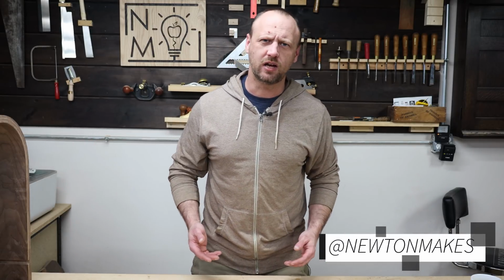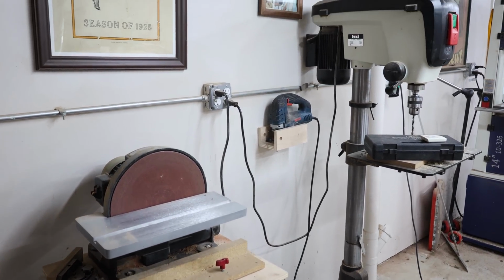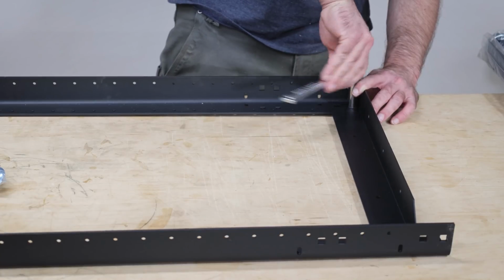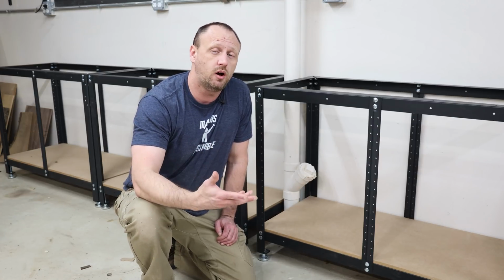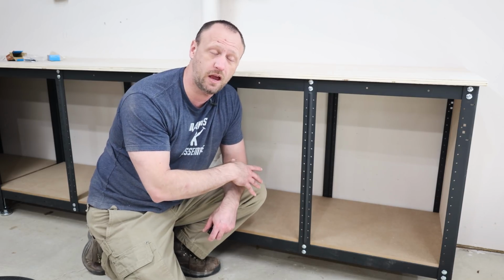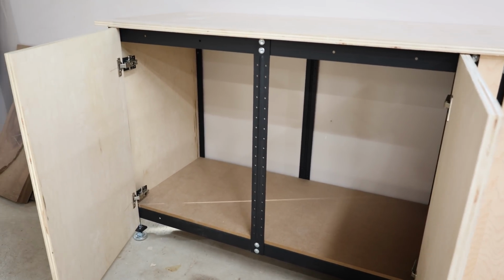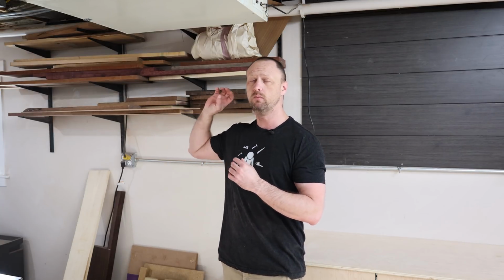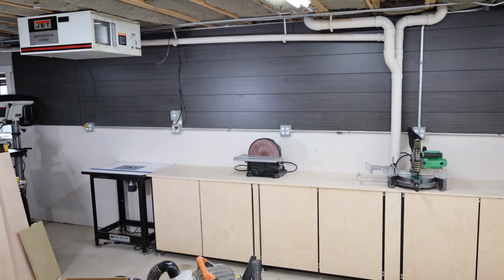3 Ways I DRASTICALLY Fixed My Workshop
My workshop is broken. It’s unusable.  My tools are all over the place.  There are tools and woodworking jigs in the floor.  I can’t hang tools on the walls.  And I’m constantly tripping over tools and power cables.  My woodshop is so bad that I don’t show certain parts because it’s too embarrassing.  I decided enough is enough.  I fixed my shop in 3 major ways.  I made a way to hang tools on the wall.  I built a lot of storage.  And I organized things that free up a ton of space.

I installed shiplap boards on my workshop wall.  It’s some nice looking stuff!  The shiplap came from my local big box store.  It’s made of particle board. Now I can hang up tools on the wall without needing to find a stud.
I needed a lot of storage.  Instead of building cabinets, I used steel shop stands I purchased from Rockler.  This video is not sponsored; I paid for everything in this video with my own money.  I’ll include a list of materials I used in case it helps.  I cladded my tool stands with maple plywood and concealed hinges.

Organization is a big problem.  I relocated my lumber rack and reorganized all of my wood slabs.  Now, all of my lumber is in one location.  It’s a huge help.  That freed up a lot of wall space, allowing me to add more tools.
Ultimately, I love how it turned out!  The shop looks better, but more importantly my workshop functions better.  Let’s hope it stays that way.

•• About NewtonMakes••
I’m Billy and I make fun things.  Sometimes, it’s something I need like tool storage ideas.  Other times it’s silly or nerdy stuff that I want to build.

Like that sweet t-shirt I was wearing?

•• Tools & Materials ••
• Table Saw
• Table Saw Blade
• Makita Circular Saw
• Makita drill
• Combination square
• Eye protection
• Hearing Protection
• Rockler Rock-Steady Shop Stand 32” legs
• Rockler Rock-Steady Shop Stand 20” stretchers
• Rockler Rock-Steady Shop Stand 44” stretchers
• Rockler Rock-Steady Shop Stand center supports